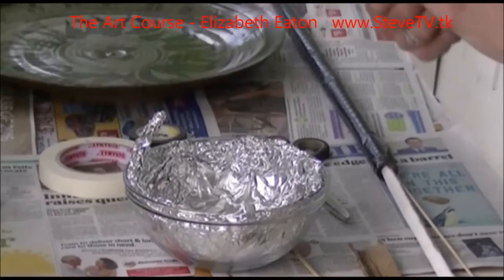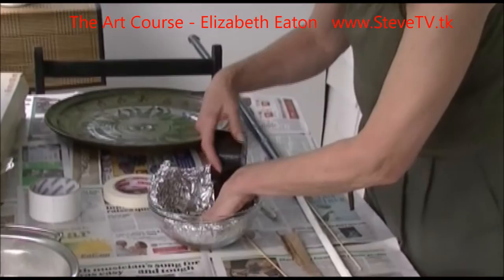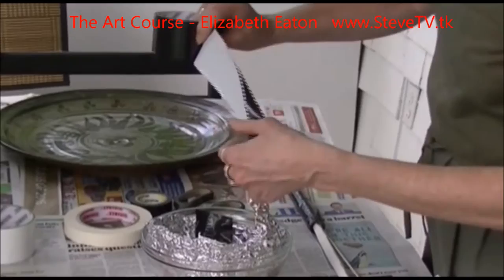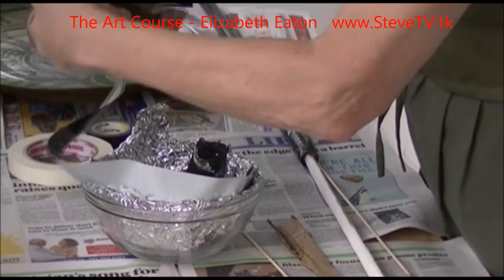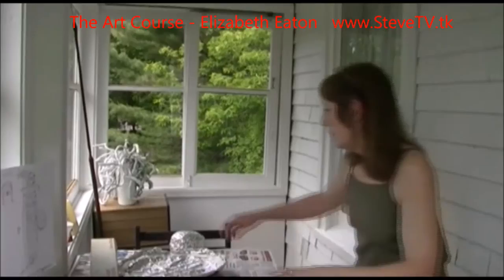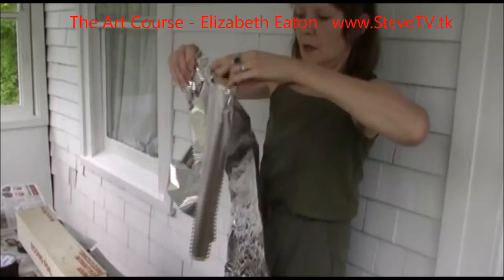The Art Show by Elizabeth Eaton on SteveTV.tk